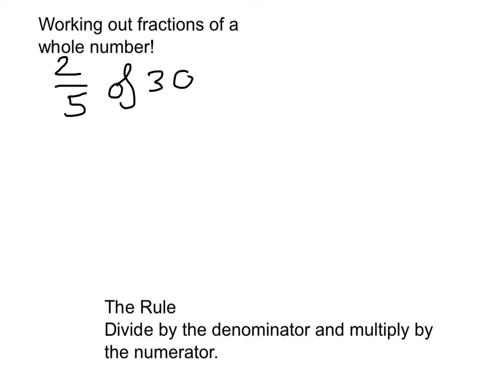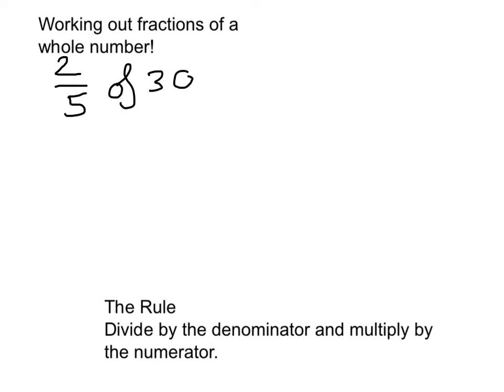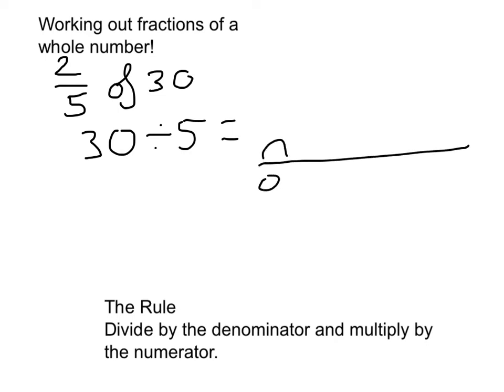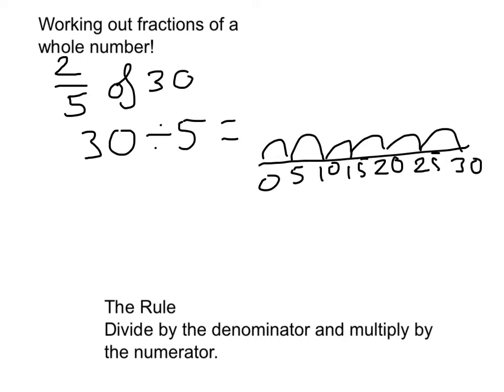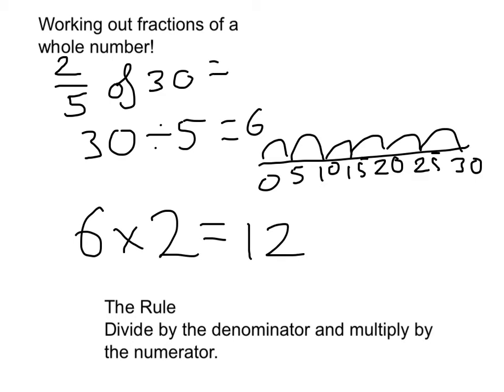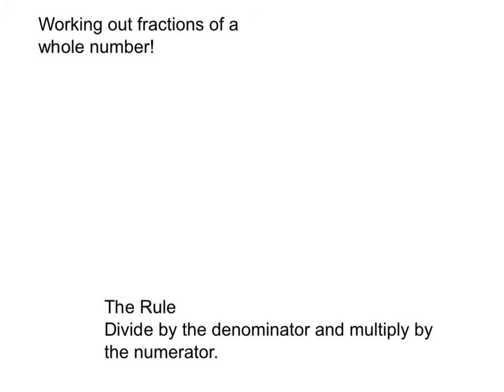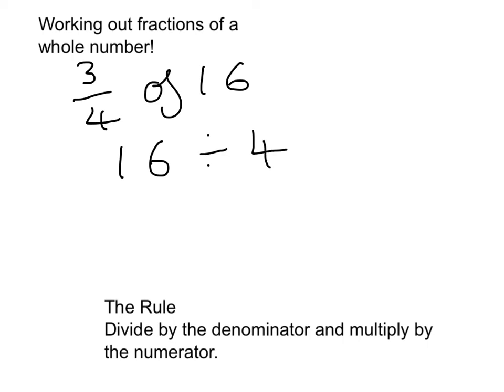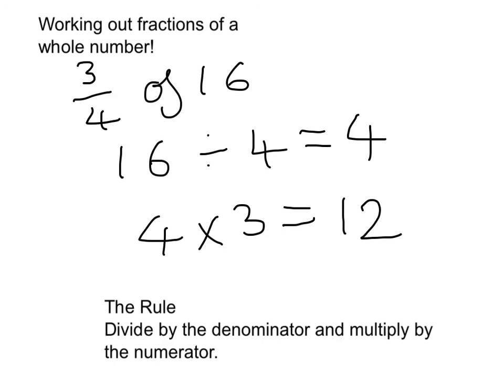Made with Explain Everything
Working out fractions of a whole number!